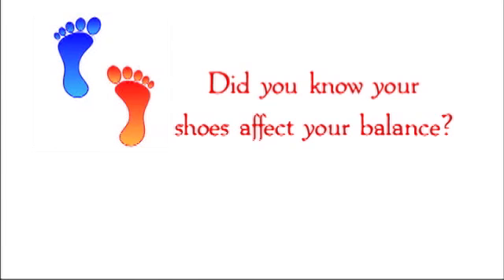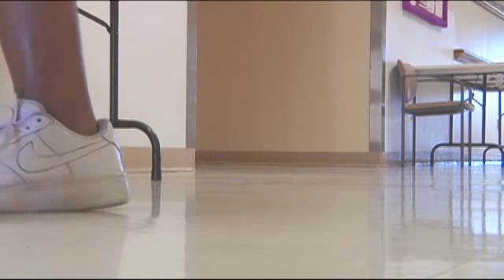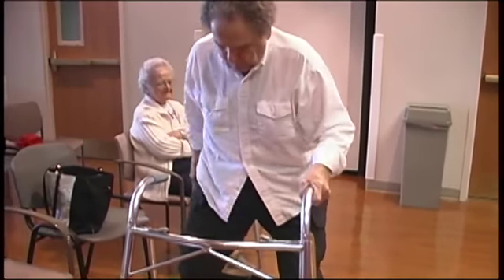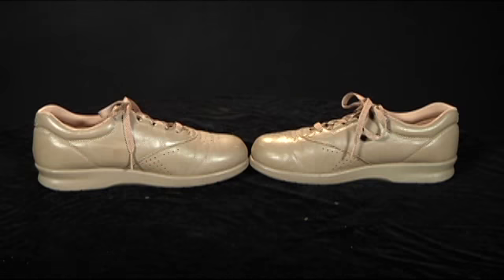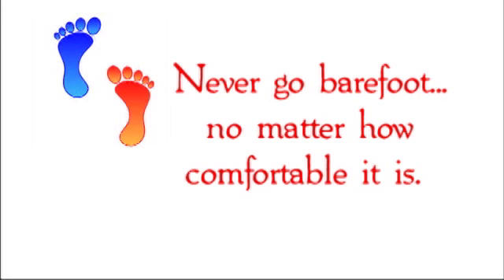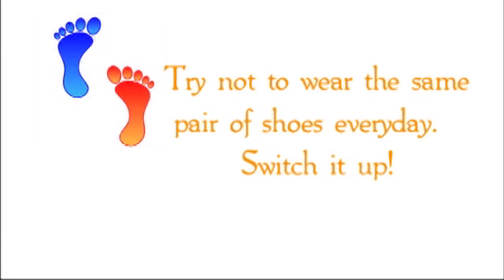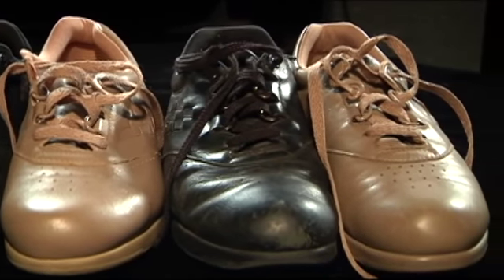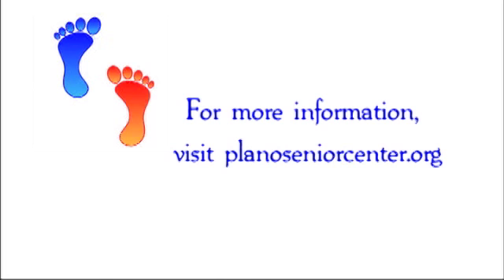The Correct Shoes for Senior Citizens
Its very important for everyone to make sure they are wearing the correct type of shoes, especially for seniors.